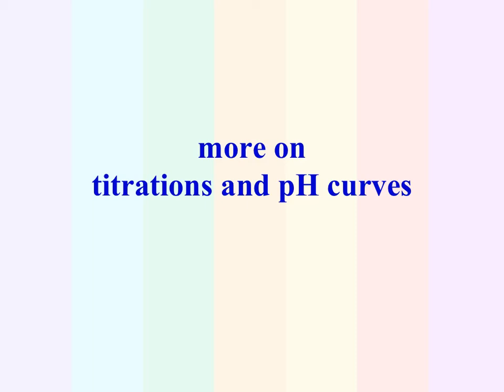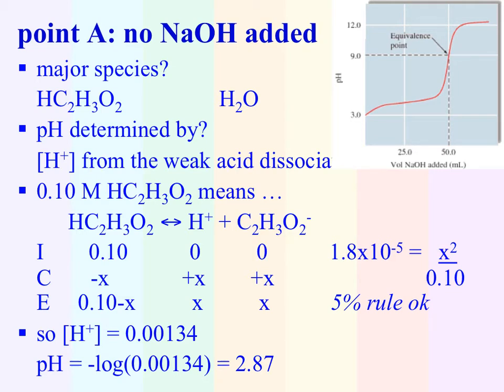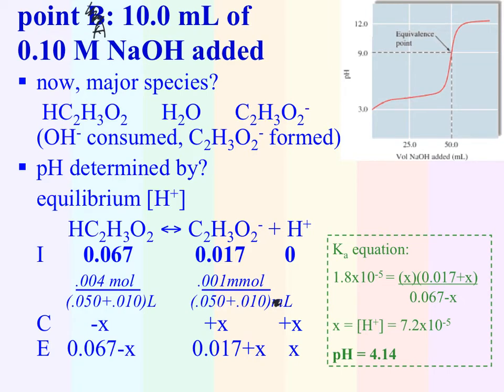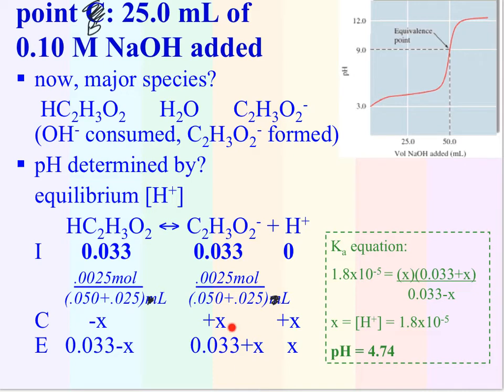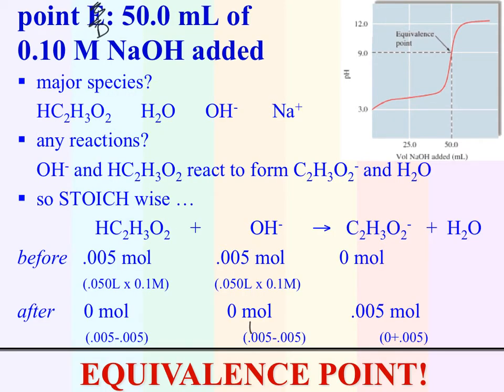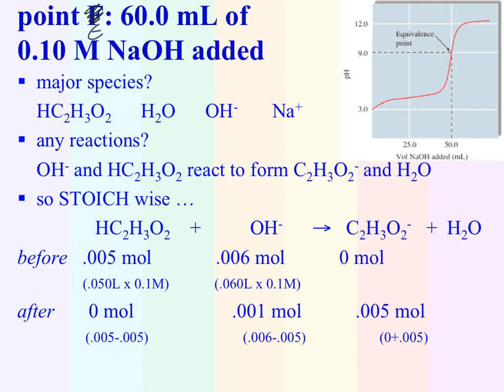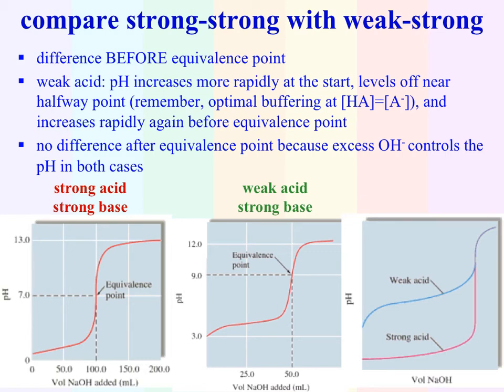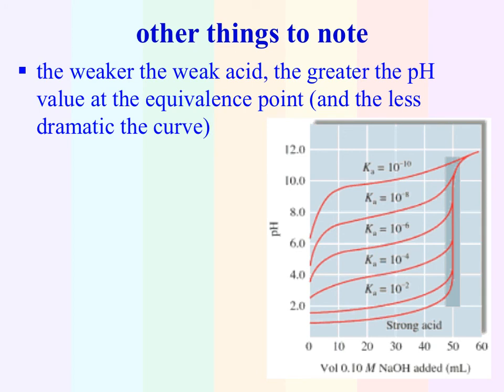Acids and Bases- Weak Titrations